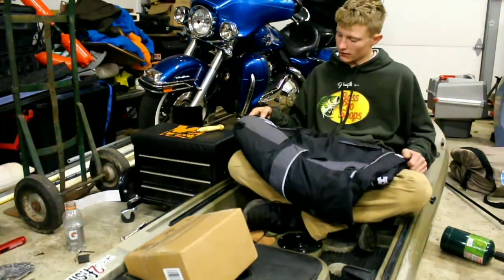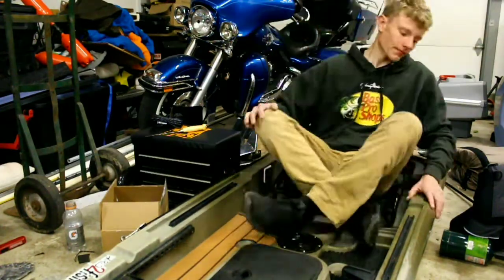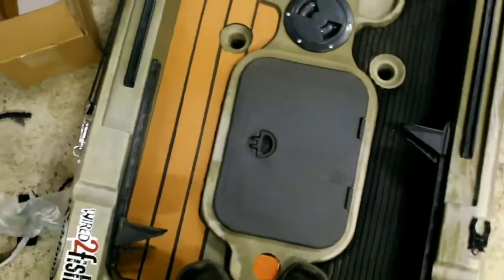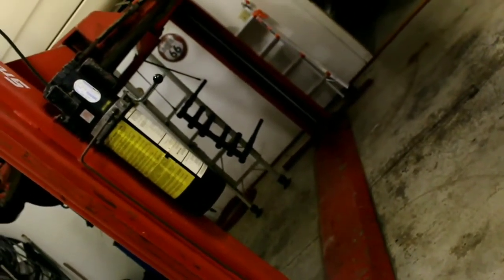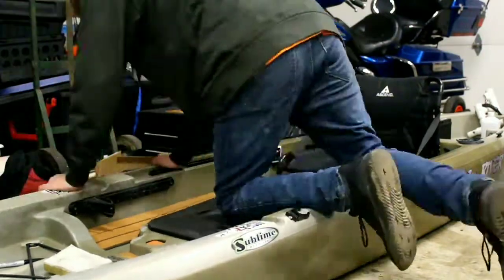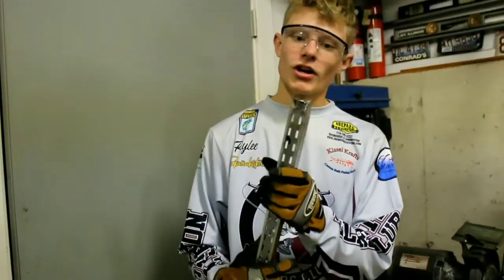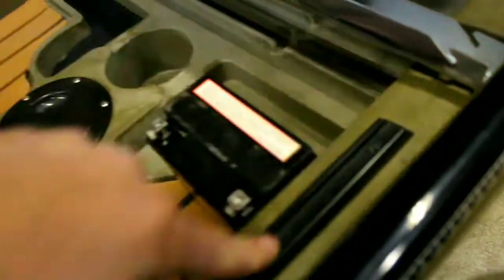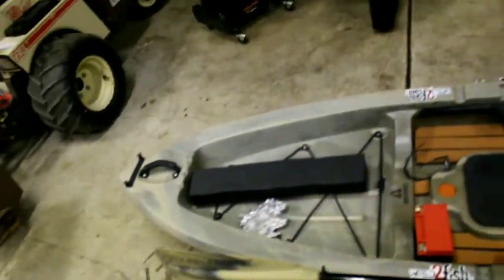"BUILDING MY DREAM KAYAK" on a budget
Hey guys what's up I hope you enjoyed the videoit was found throughout a couple of days I have more things I'm going to add to it but I have been building this thing for a month of June now and so far I think it's looking pretty insaneif you have any ideas I could use let me know down below in the comments and I might end up doing a couplealso if you like this video I have another video somewhere on my channel of the first few things I did to The kayaks are going to give that a like and check it outanyways down below is the link to that sea deck stuff check it out 👌